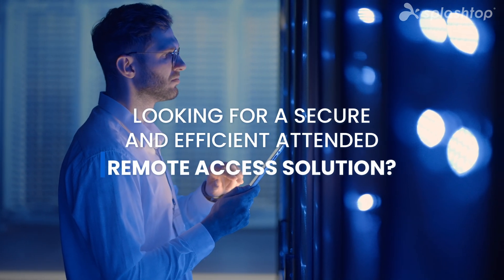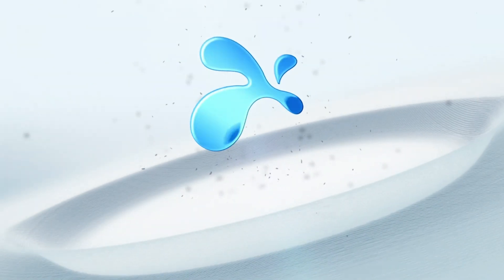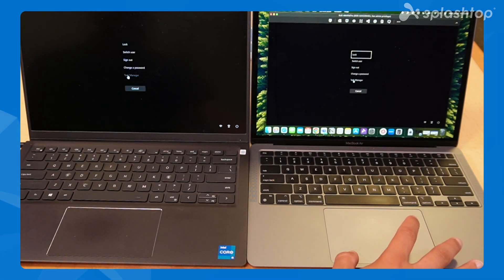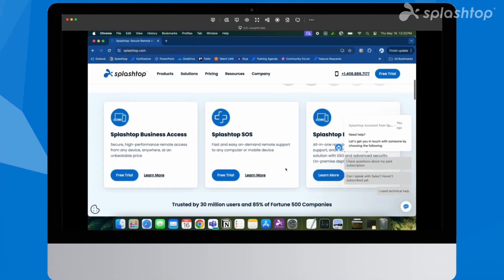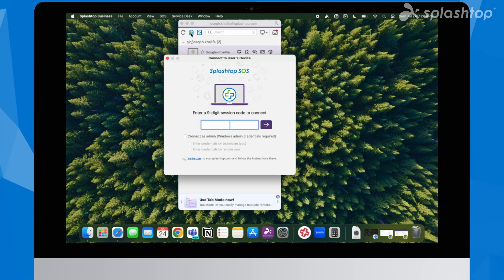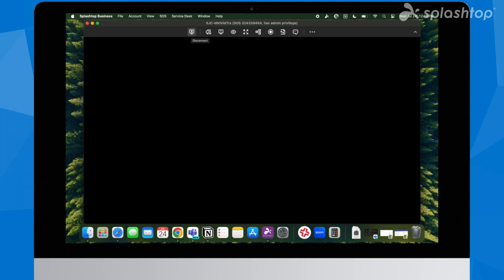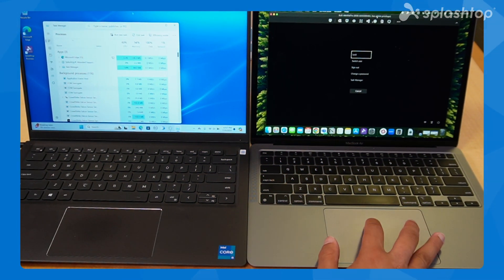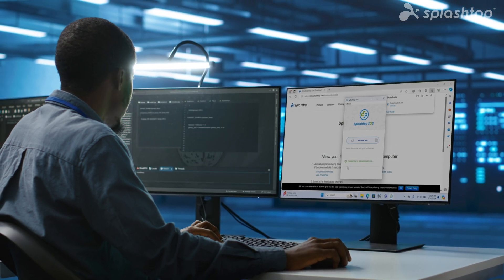Attended Remote Access with Splashtop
Explore how Splashtop provides a secure and efficient solution for attended remote access, allowing IT technicians to assist users in real time. Attended access benefits IT and help desk teams by enabling instant troubleshooting and assistance without needing to be on-site. IT technicians can seamlessly control a user's computer, ensuring quick and effective issue resolution.